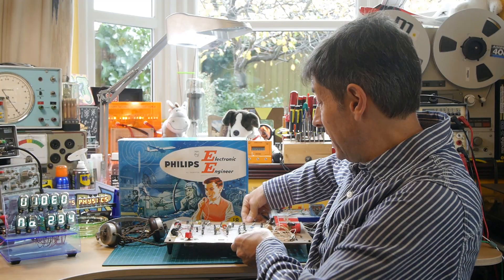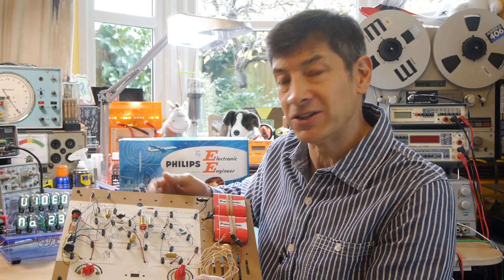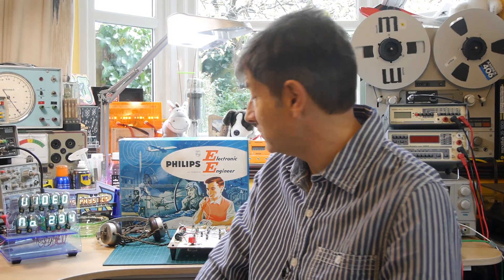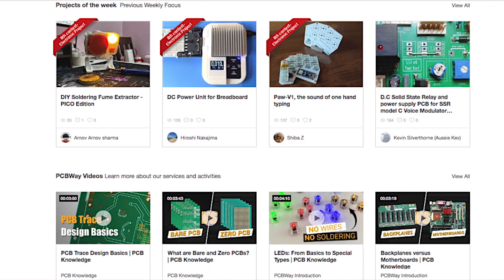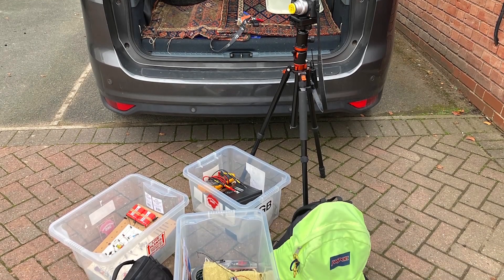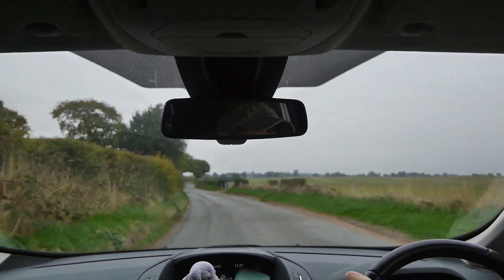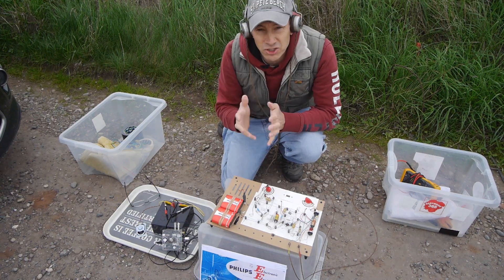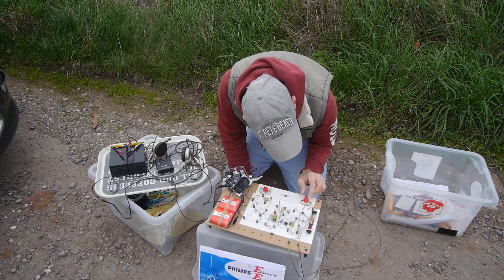Philips Electronic Engineer EE08 1966 - 2 Transistor Radio Field Trip - F-J's Physics - Video 234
Now we have a working radio, join me on a field trip away from lots of interference to see how this 1960's radio kit build performs.
It helps me buy bits and pieces to make these videos!